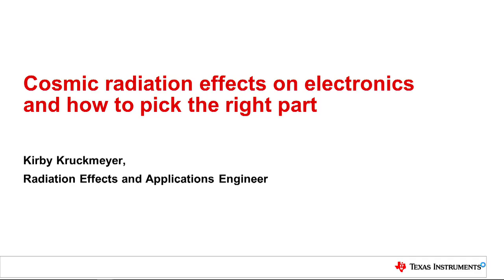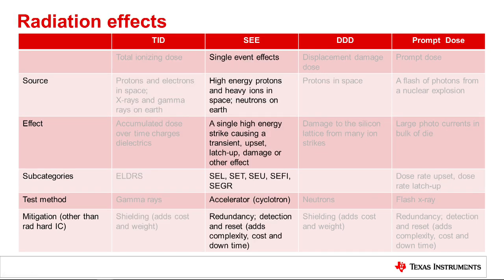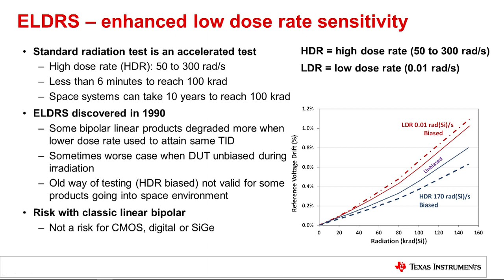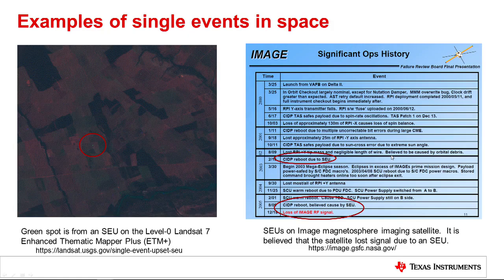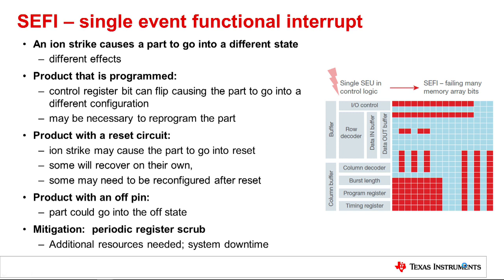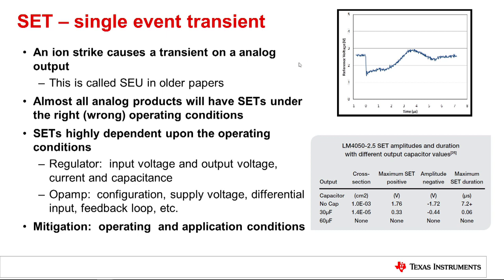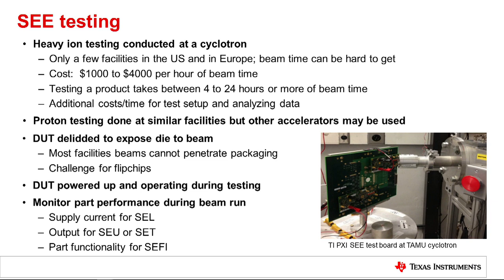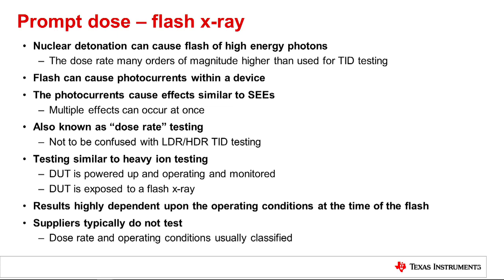In depth topic: Understanding cosmic radiation effects on electronics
One of the biggest challenges of using electronics in space applications is that integrated circuits are generally not tolerant to cosmic radiation. There are various types of radiation effects that impacts integrated circuits’ functionality, performance and life. In this webinar session we will discuss those effects and compare space rated and commercial off the shelf (COTS) devices.

Upon completion, you will understand:

Destructive radiation effects such as TID, SEL, SEGBR and Displacement Damage

Non-destructive radiation effects such as SET, SEFI and SEU

Risks of using COTS devices for space applications and their impact on quality & performance

Radiation misconceptions related to EPI, SOI and datecode
View rad hard ICs and space designs